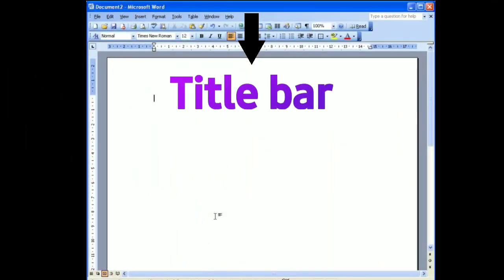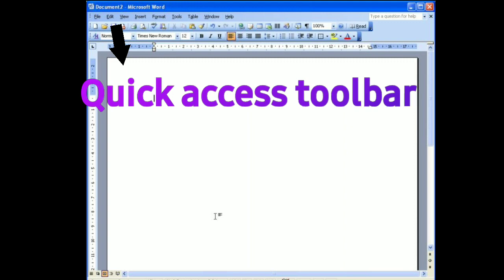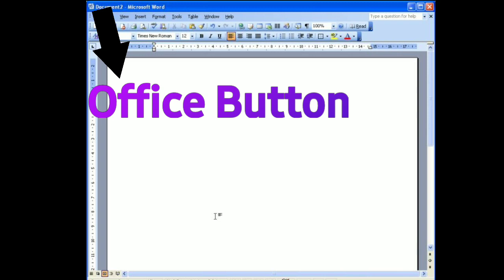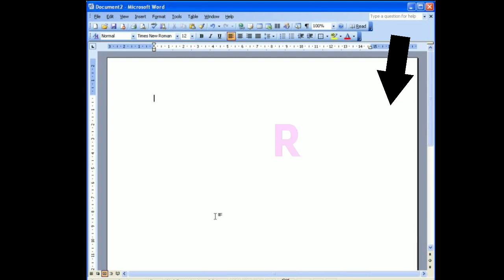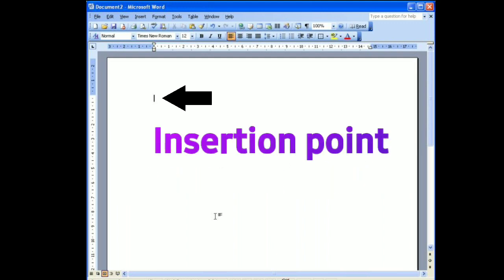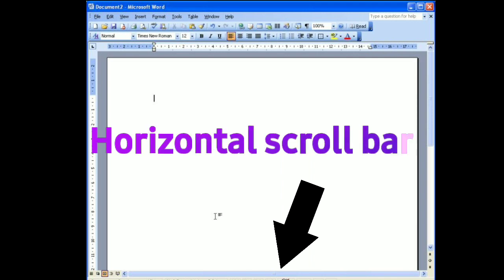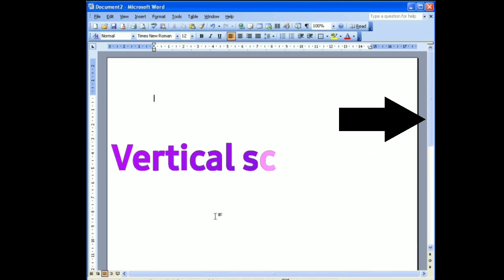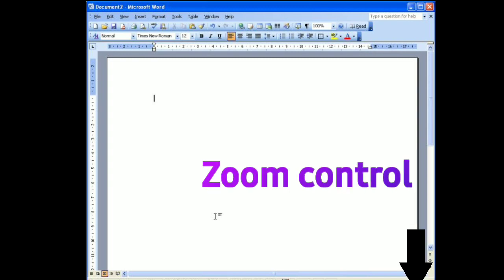I_Learn_I_Share series at Natesan Episode 32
Parts of MS Word Windows - Episode 32

Let's hear from Maanusha R.S of Grade 5F explaining the Parts of MS Word Windows.